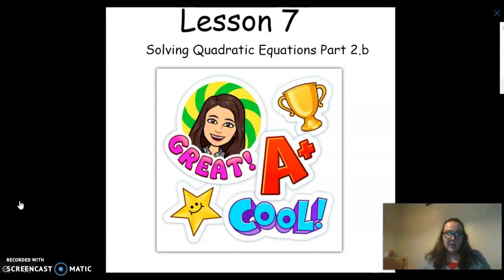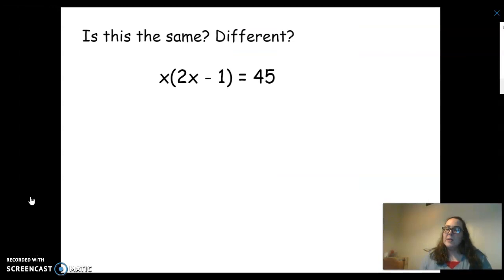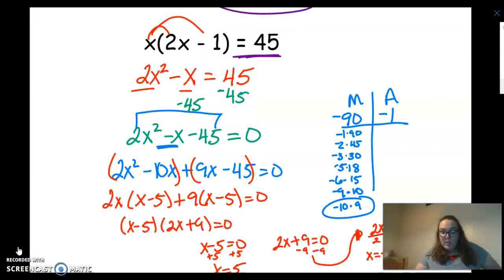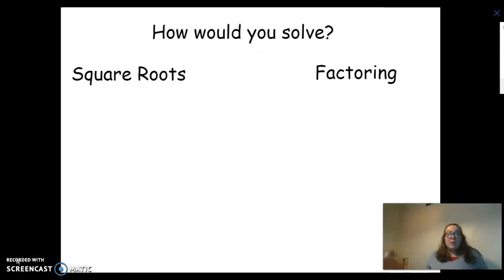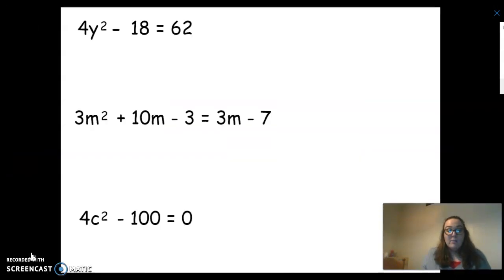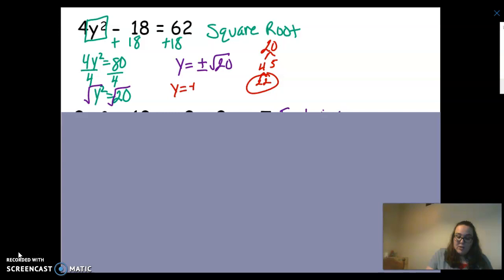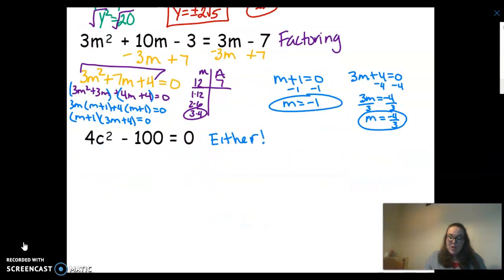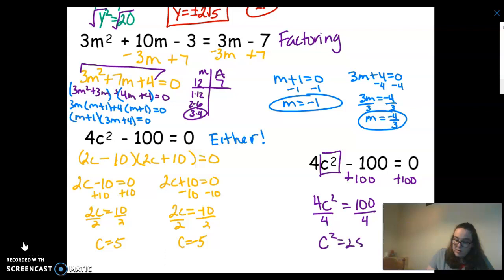Algebra 2 Essentials: Lesson 7